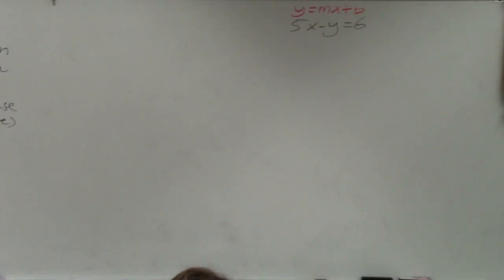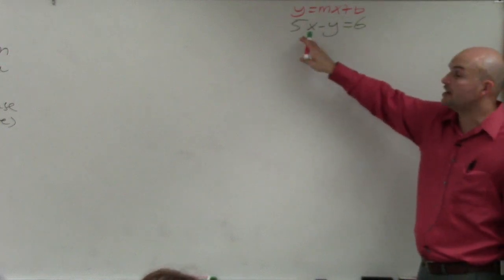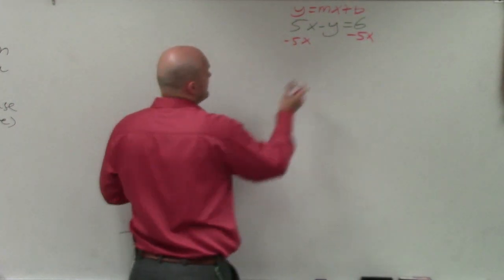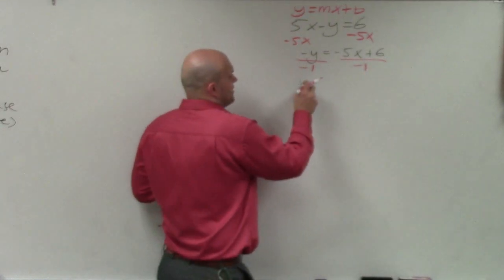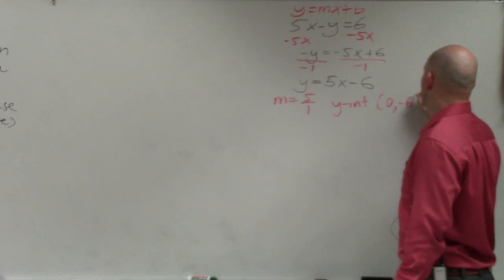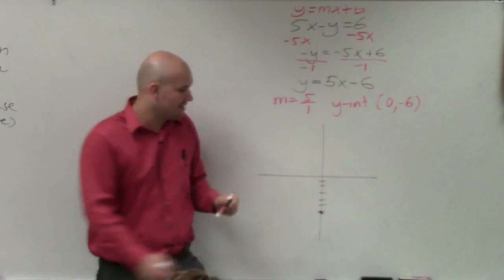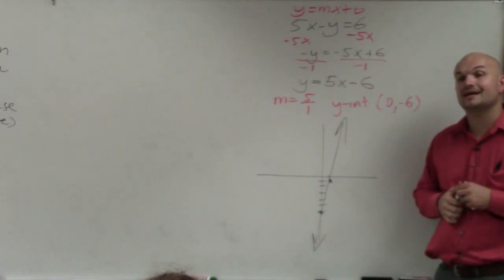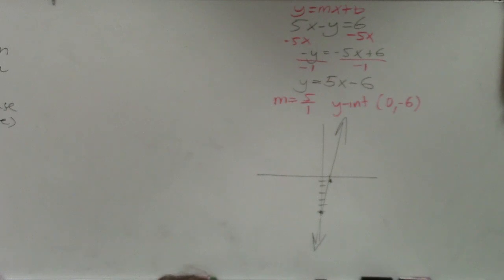Rewriting an equation in slope intercept form so that you can graph it